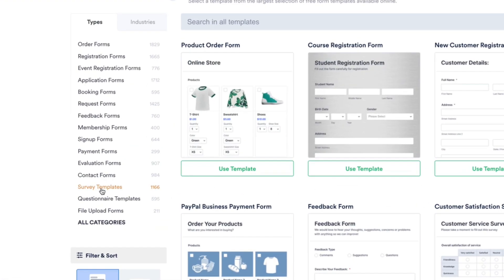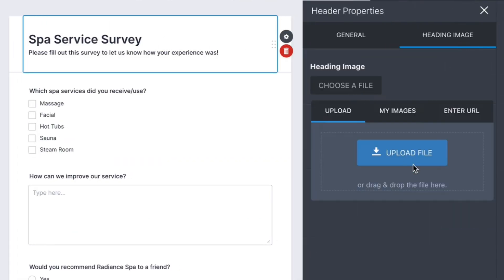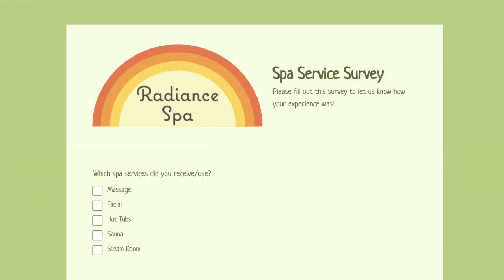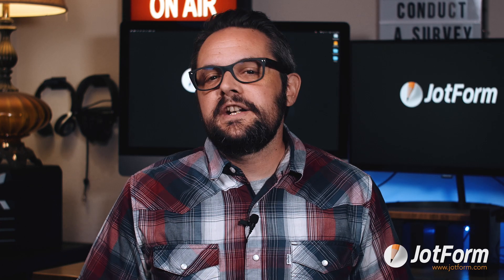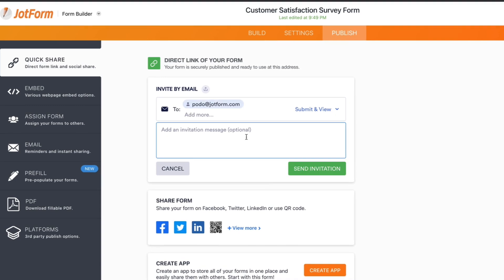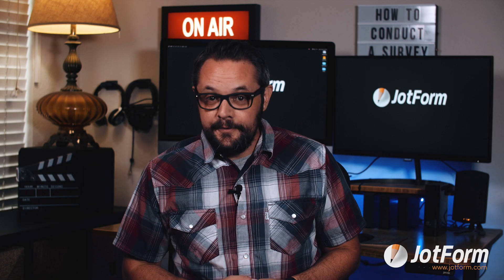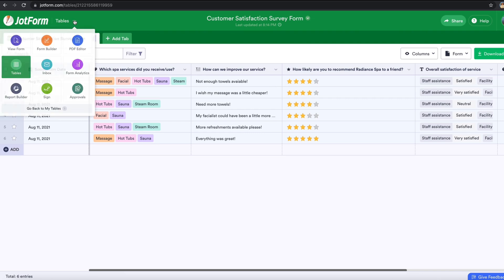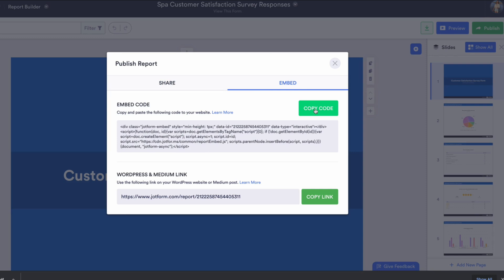How to conduct a survey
Whether you’re looking to gauge customer feedback or conduct academic research, surveys are the easiest way to collect and compile user responses. Jotform offers over 500 free survey templates that you can make as simple or as complex as your survey calls for. In this video tutorial, we’ll show you how to measure the scope of your survey, choose and customize a template using our drag-and-drop form builder, and embed or share your survey online with a link or email.

LINKS & RESOURCES
👋 ABOUT JOTFORM
Hi, we're Jotform, a full-featured online forms platform that makes it easy to create robust forms and collect important data. Check us out
CHAPTERS:
00:00​ Introduction
00:37 1. Define your research goals
00:56 2. Create a survey form
02:03 3. Decide on a timeline
02:26 4. Incentivize survey participants
02:48 5. Analyze the responses
03:42 Subscribe to Jotform